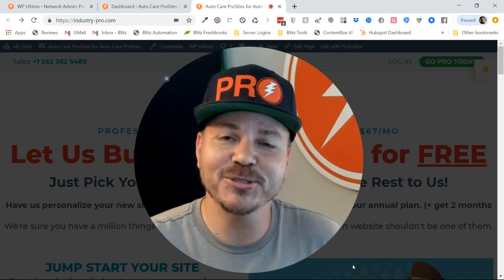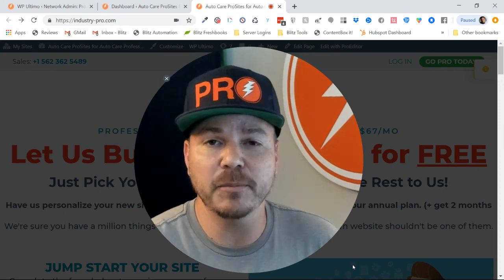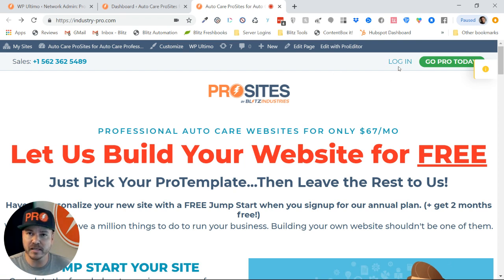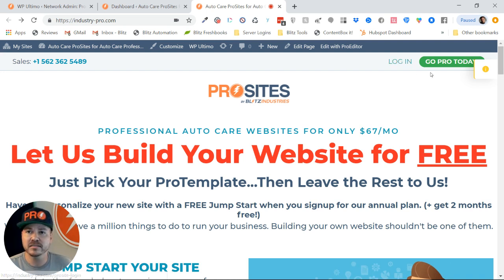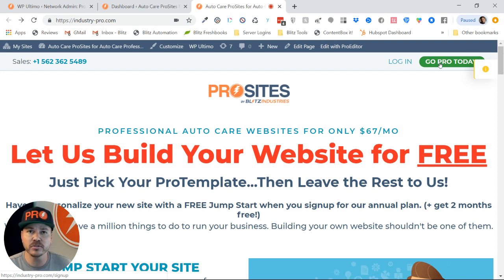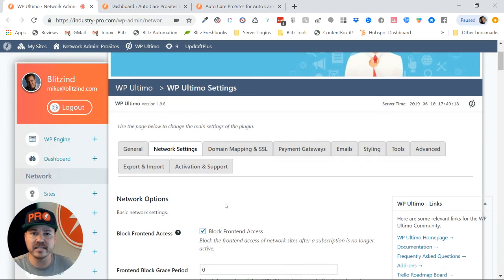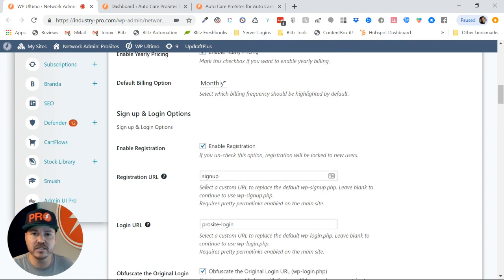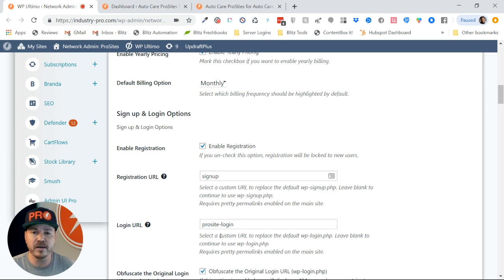WaaS.PRO WP Multisite Plugins: WP Ultimo Tutorial - How to Setup the Registration & Login URLS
So you've got WP Ultimo setup, a few settings are in order but you can't figure out how to get your customers to see the plans and start the ordering process? Well you're not alone. Many have been confused by this (seemingly) simple task.

In this video, I show you exactly where you can modify the slugs to your own liking and what you'll use to give to your customers to signup and/or login to their new WaaS account.

If you have any questions or comments, please leave them down below. Otherwise, you can also join us in our Facebook Group